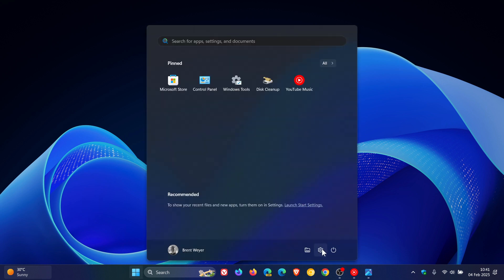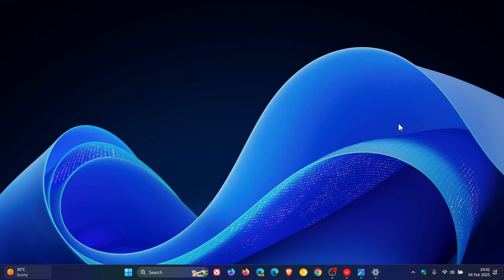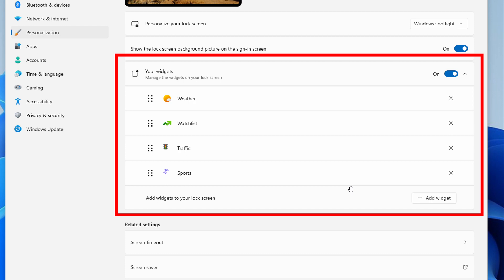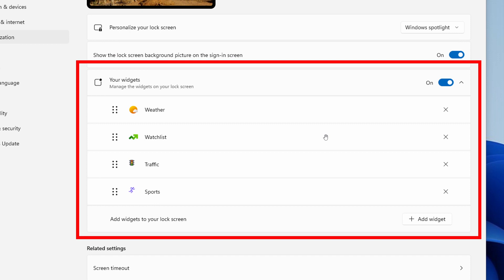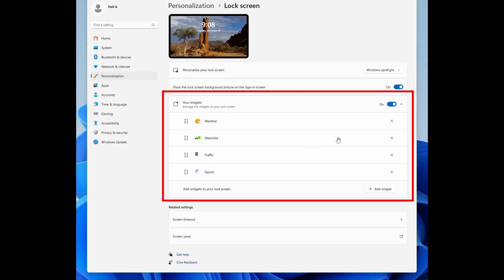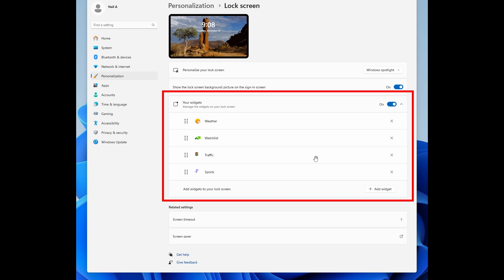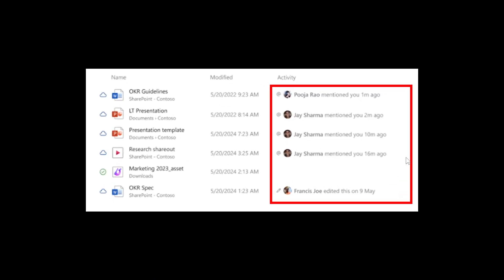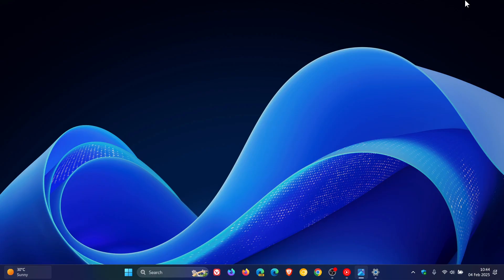Windows 11 Build 22635.4870 Finally Lets You Customize The Lock Screen Widgets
Here's what's new in the latest Beta channel insider preview build with update KB5050087.